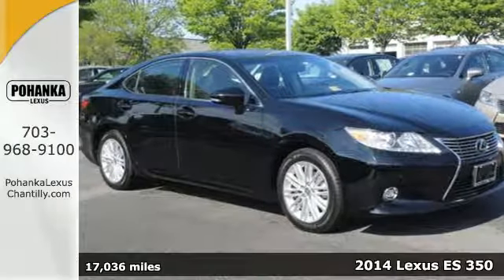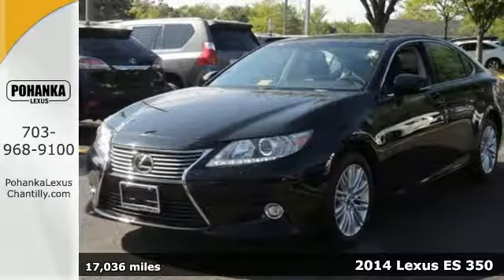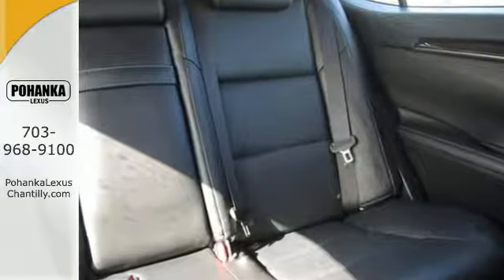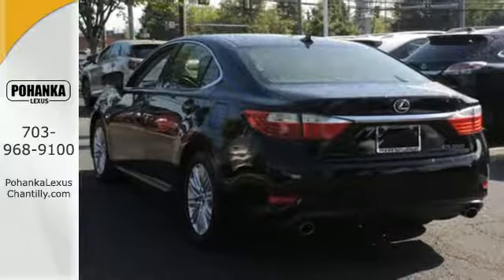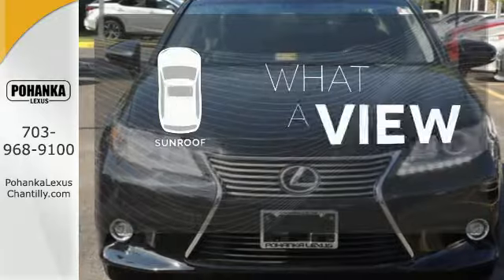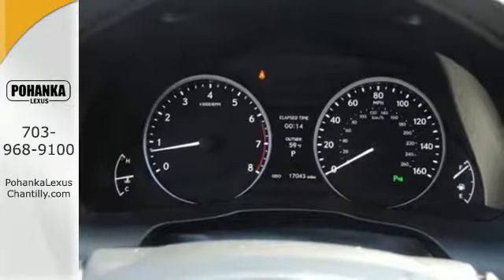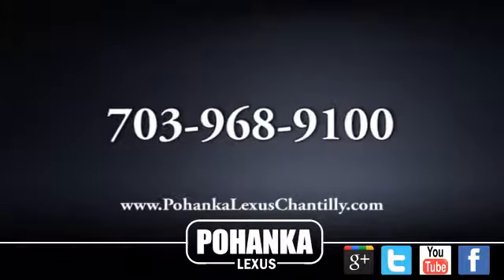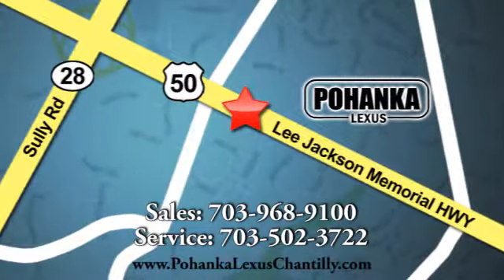Used 2014 Lexus ES 350 Chantilly Dale City VA DC, MD LP8885 - SOLD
Year: 2014
Make: Lexus
Model: ES 350
Trim: 4dr Sdn
Engine: 3.4 L V6 Cyl.
Color: BLACK
Interior: BLACK
Mileage: 17036
Stock #: LP8885
VIN: JTHBK1GG0E2125344

Address:
13909 Lee Jackson Memorial Hwy